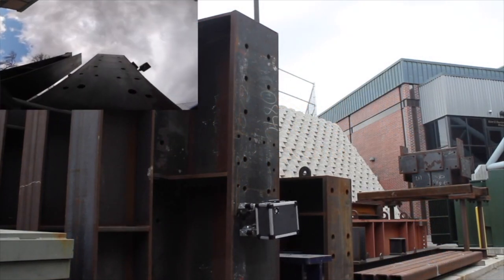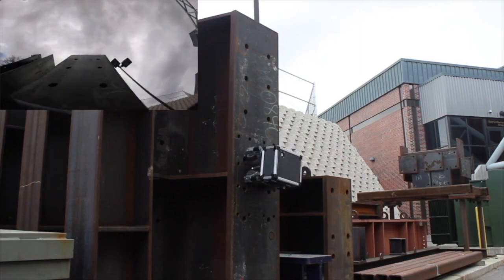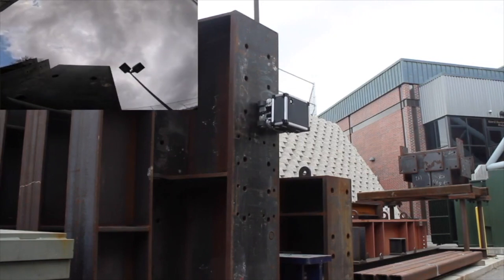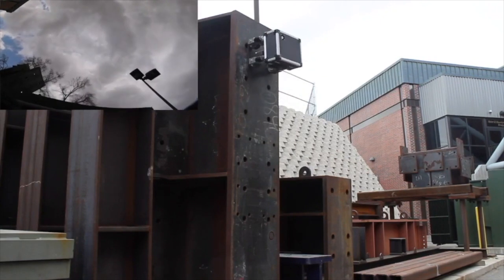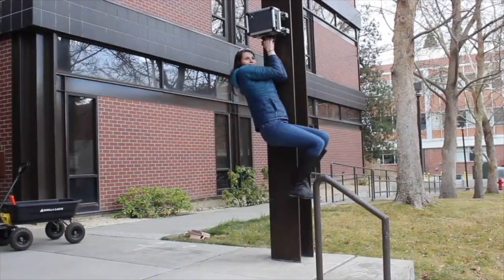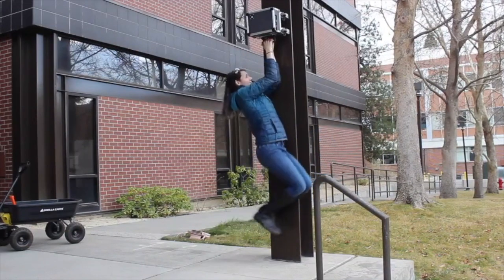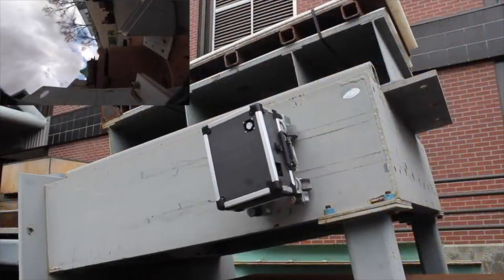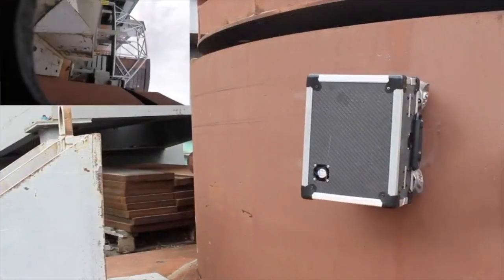A HIGH STRENGTH MULTI STEERING CLIMBING ROBOT FOR STEEL BRIDGE INSPECTION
The ARA Lab has engineered its next-generation robot for the purpose of steel bridge inspection. This particular design is specialized for its particularly high strength adhesion force and high maneuverability. The robot is capable of utilizing a variety of steering configurations such as Ackermann, synchronous and static point steering while navigating steel structures and can adhere to cylindrical members. The adhesion system creates an ample platform for the addition of extra sensing equipment by the user and will serve as a basis for future works. This video will discuss in detail the design work done to ensure that the proposed robot would function as intended before we made it and show how the capabilities we engineered the proposed robot have made it a step forward for the steel inspection industry.